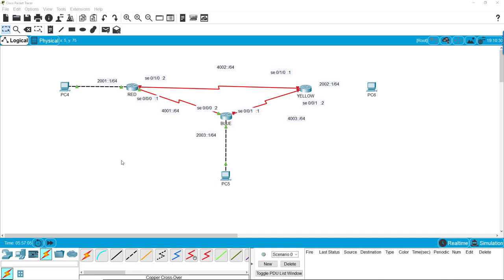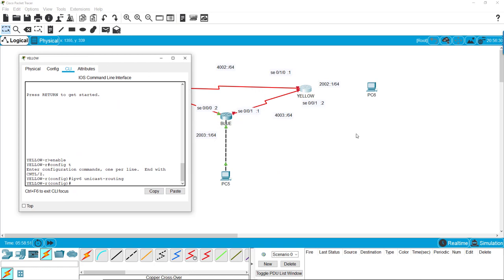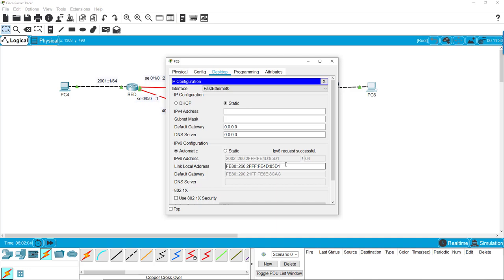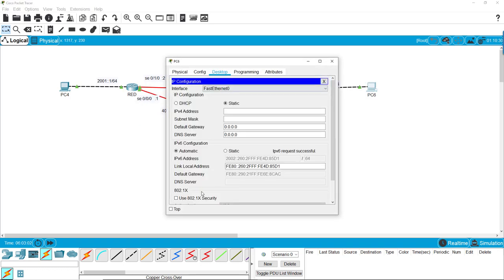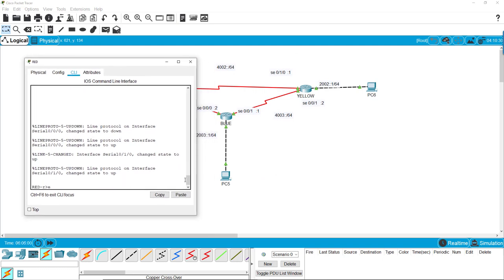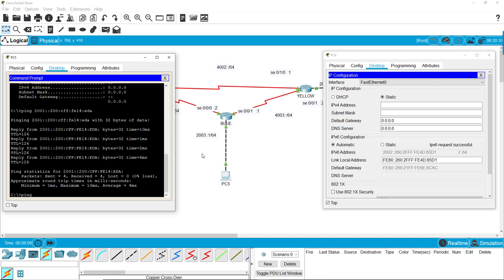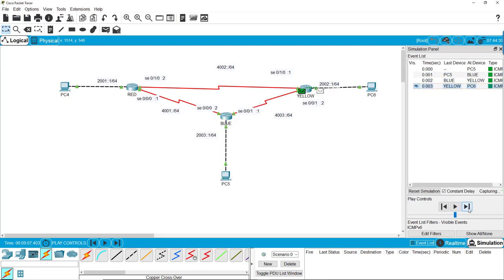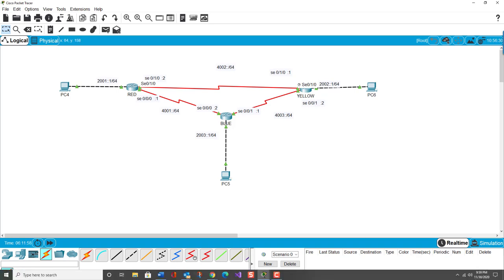CITA 320 Lab 18